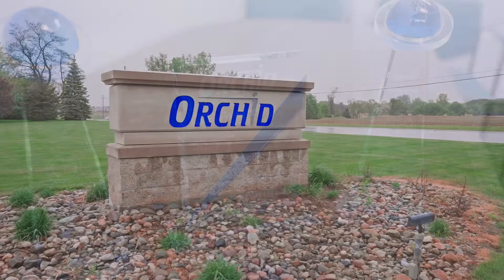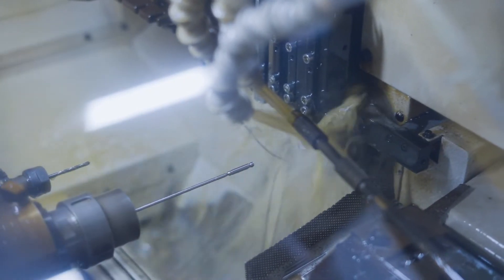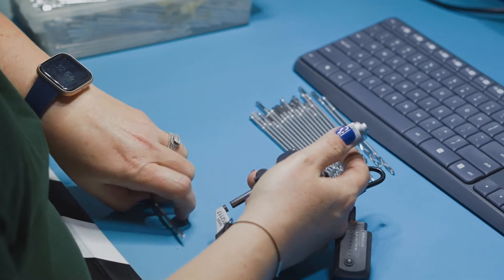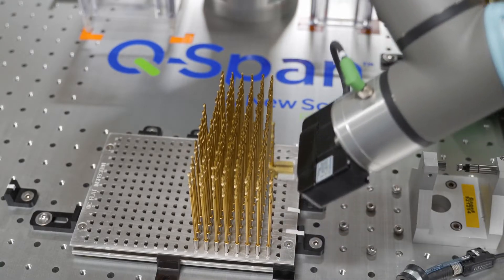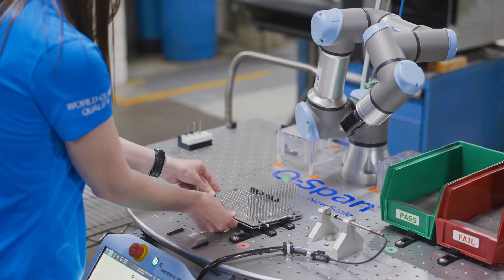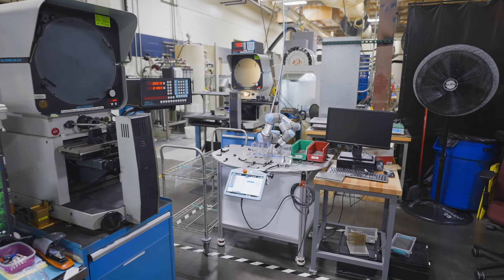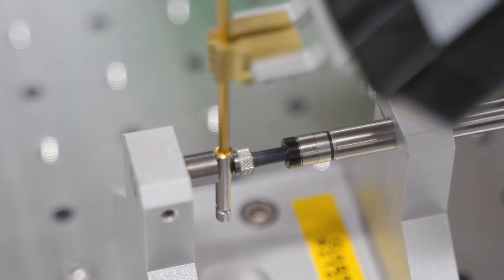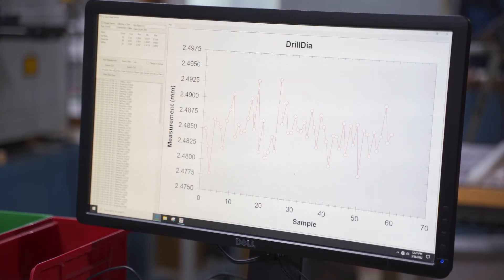Q-Span Automated Gauging at Orchid Orthopedic Solutions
See how this medical contract manufacturer uses the Q-Span System to automate QC inspection of its machined surgical drills. Orchid Orthopedic Solutions deployed the robotic Q-Span Gauging System in less than a month, achieving total gauge R&R less than 10%. The company quickly realized a savings of more than 50 hours/week of inspection time and expects that savings to grow.